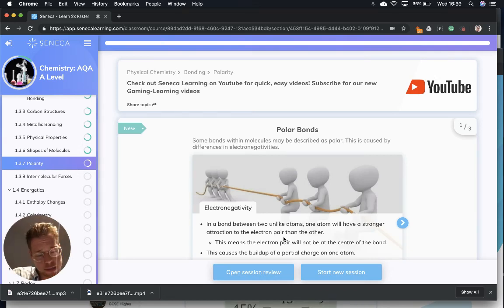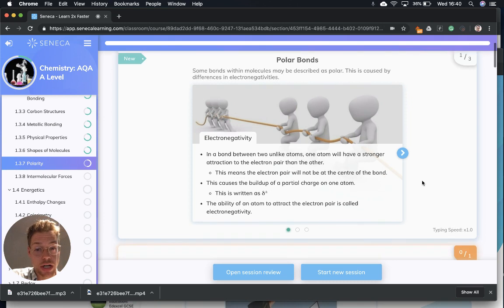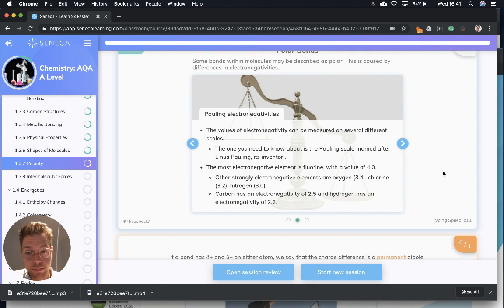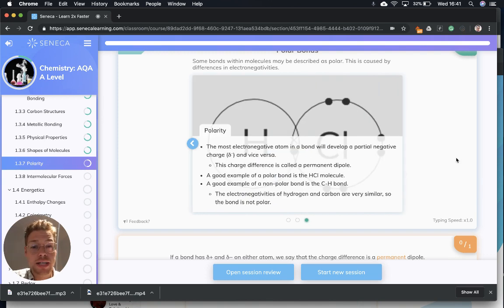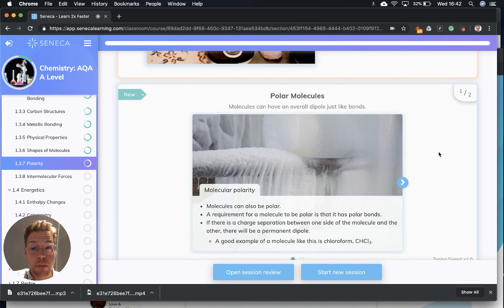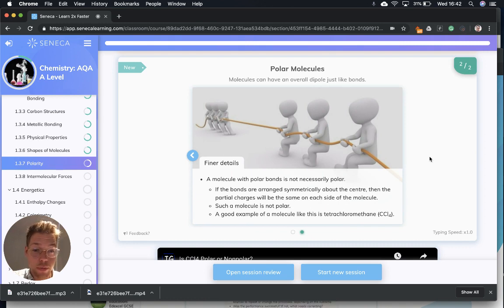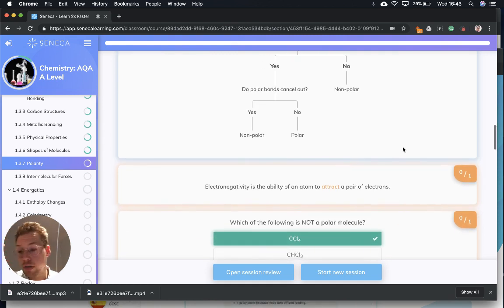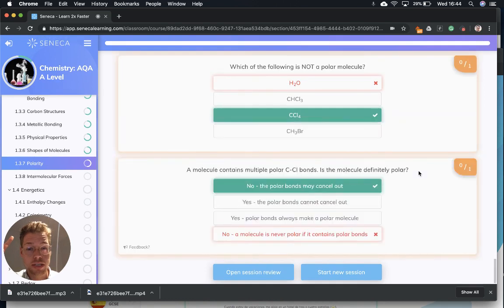A Level Chemistry - Polarity - Seneca - Learn 2x Faster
Jono polarises opinions as he goes over dipoles, electronegativity, and polarity for your A Level Chemistry exam.